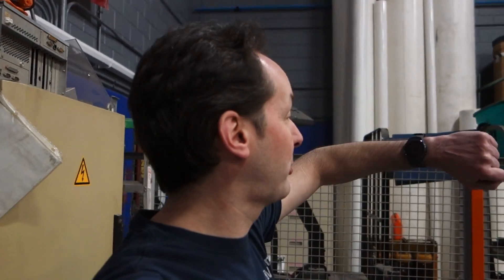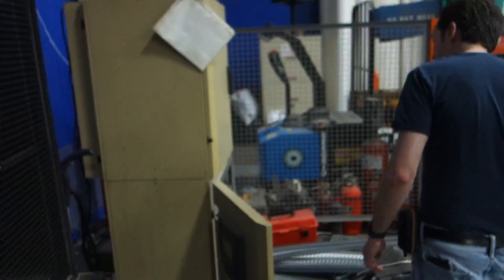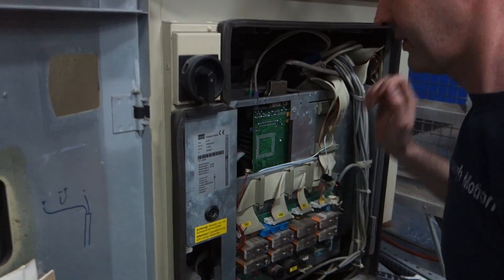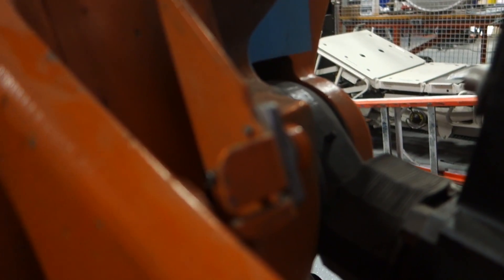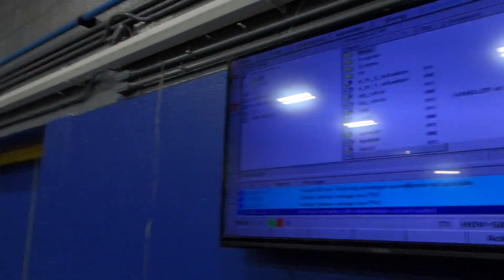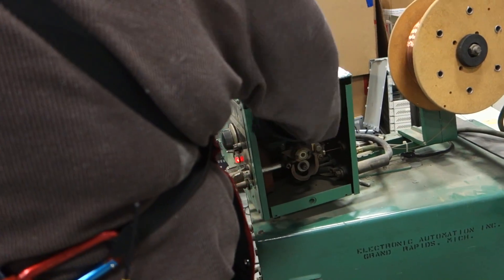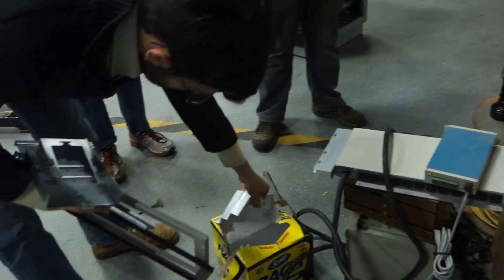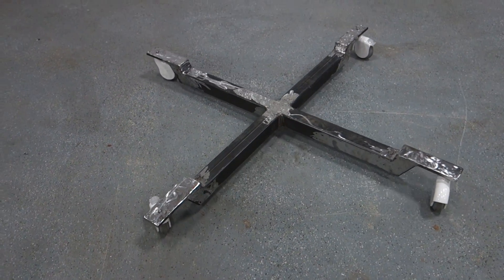Captain's Blog 3 17 2016 Robot Rebooting and Icarus Bases